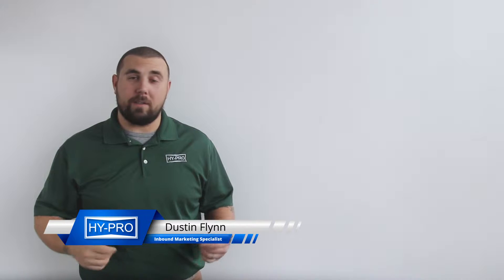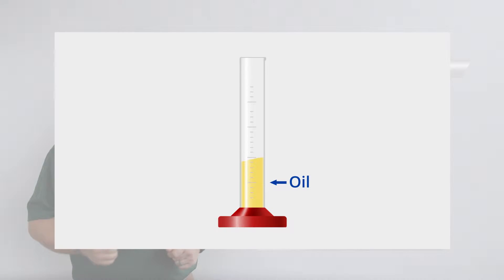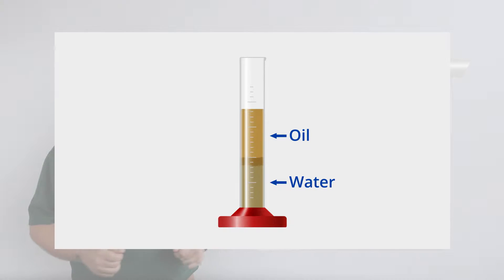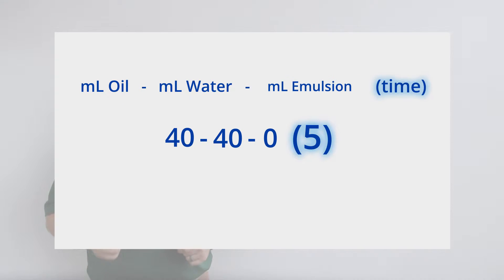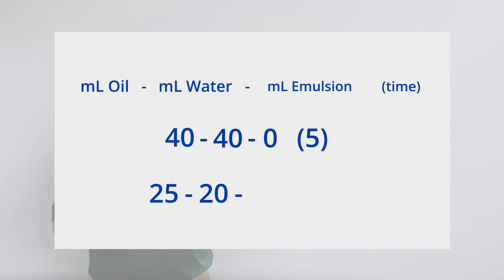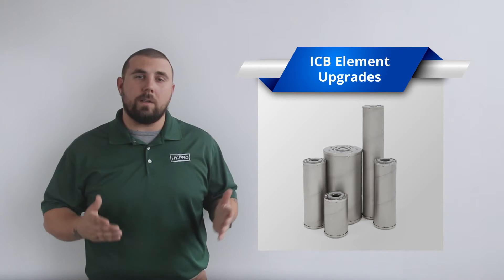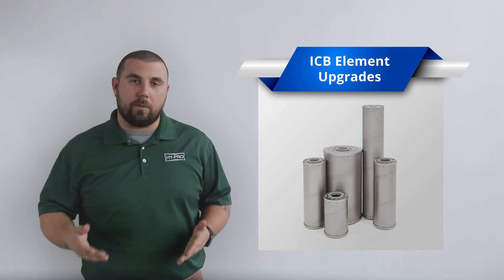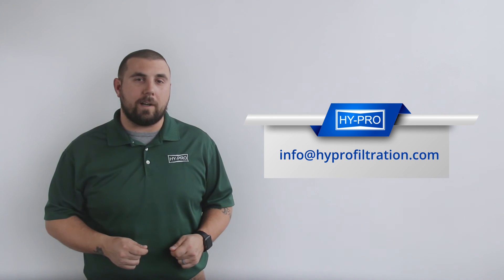How Demulsibility in Oil is Tested -- Donaldson Hy-Pro 2024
How do you know if your oil is suffering from poor demulsibility? In this video, we'll show you how demulsibility is measured and tested.